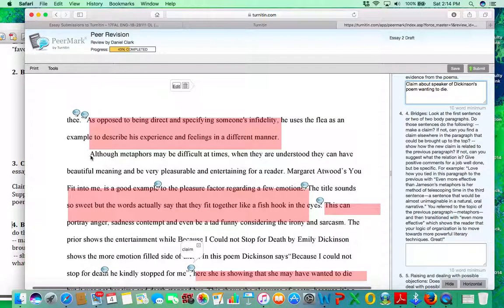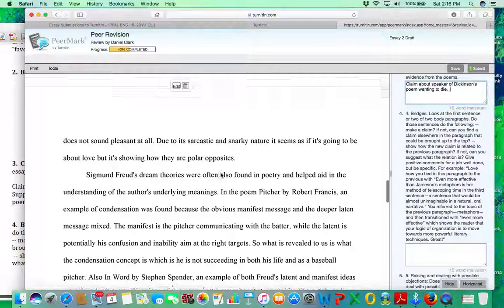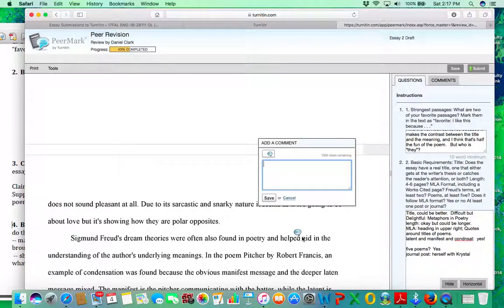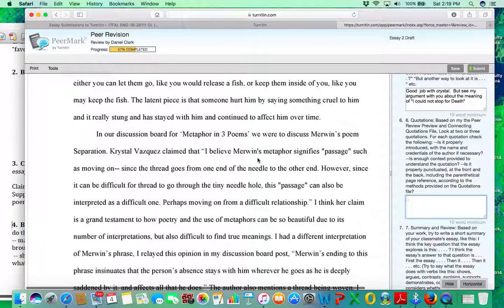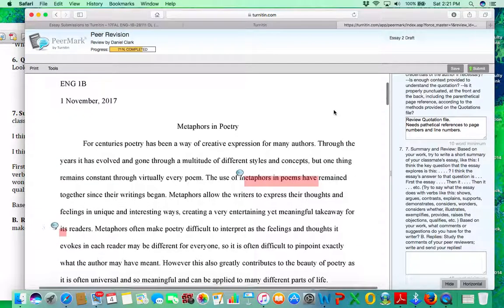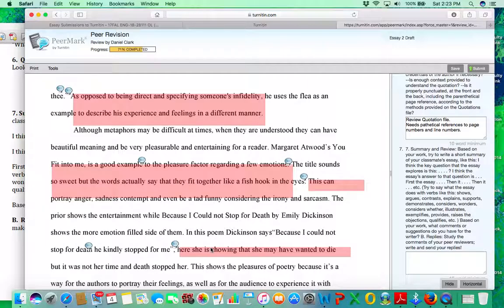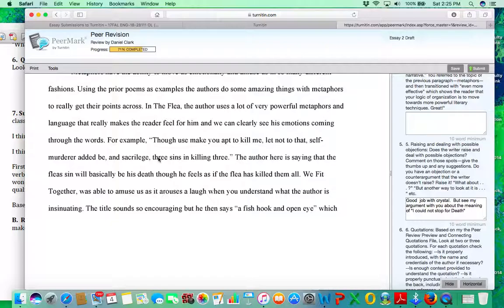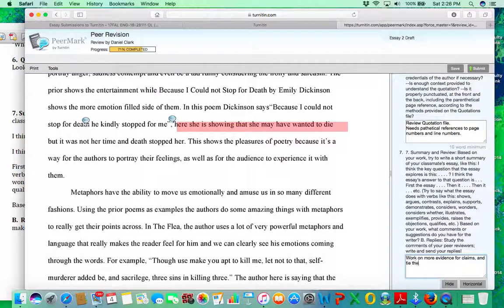Peer Review of Bailey's Essay Part 4